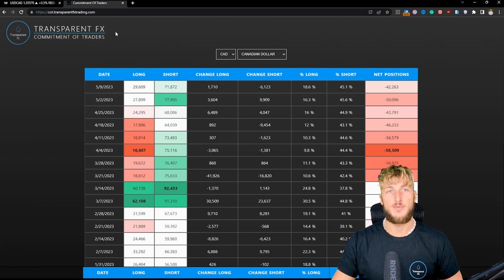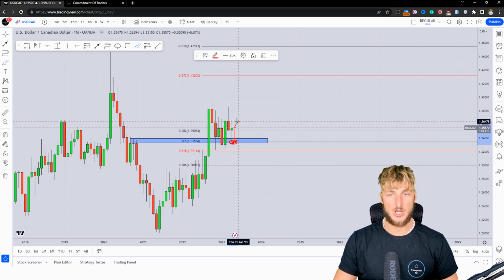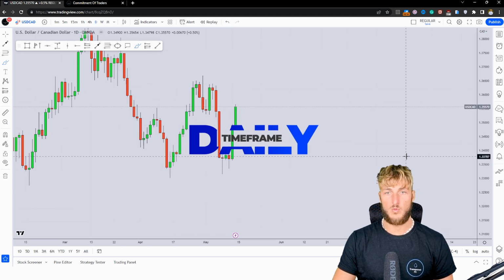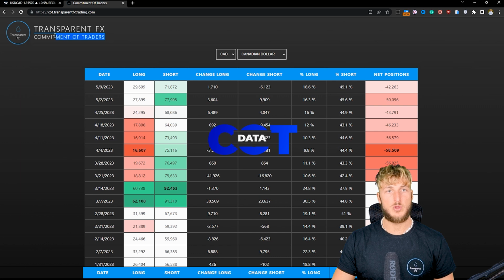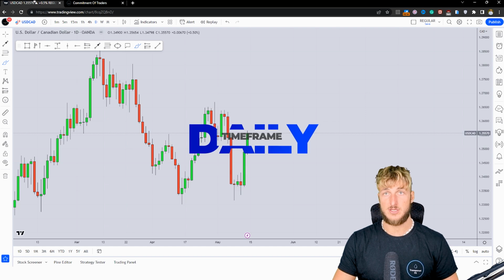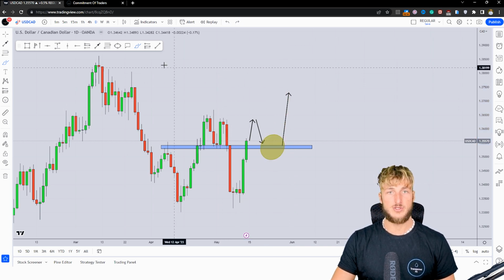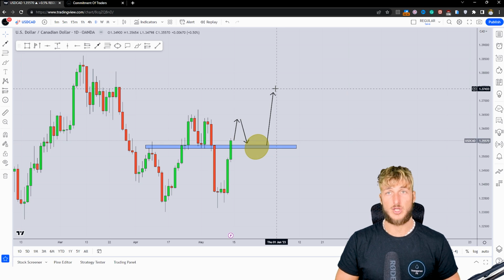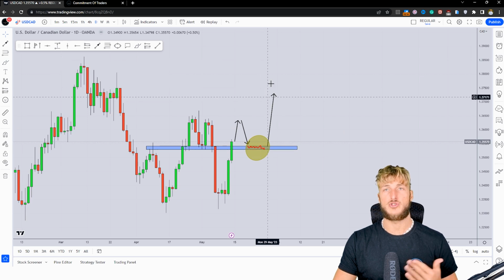USDCAD Trading Strategy: Technical and Order Flow Analysis !